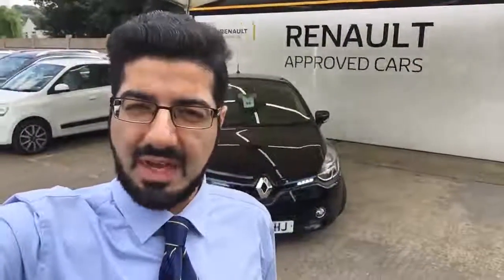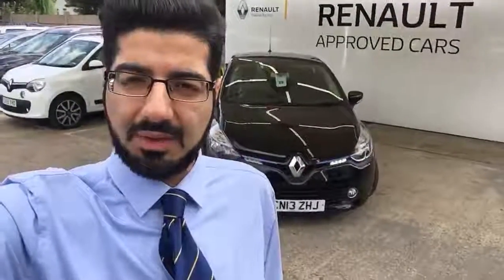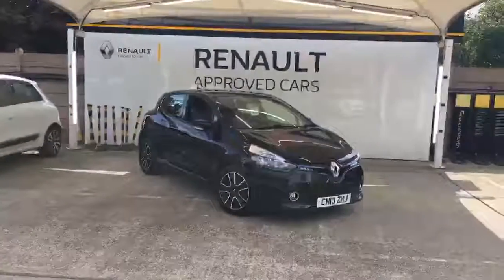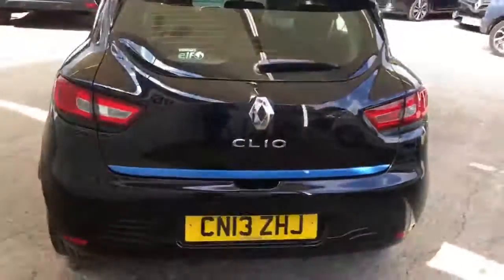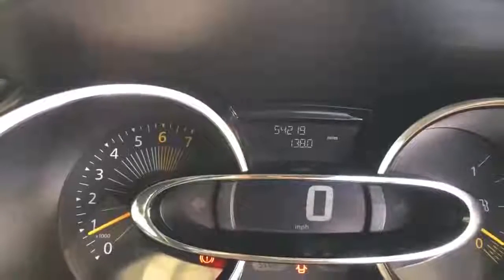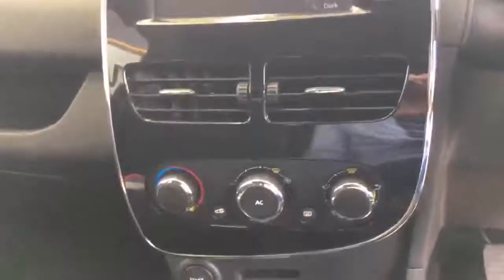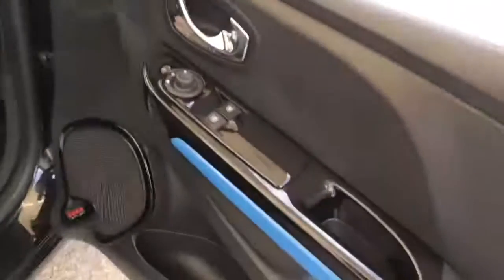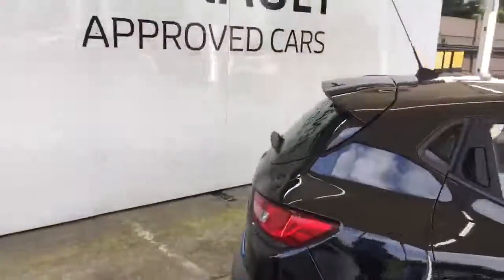CN13 ZHJ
305 Brighton Road